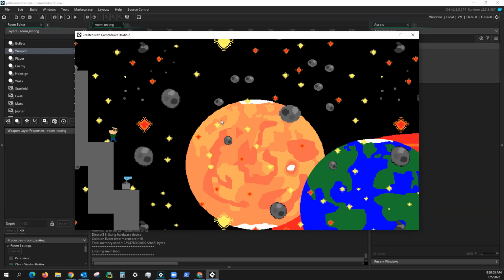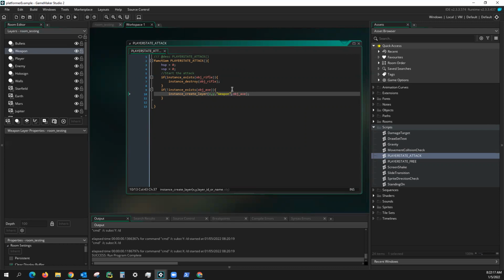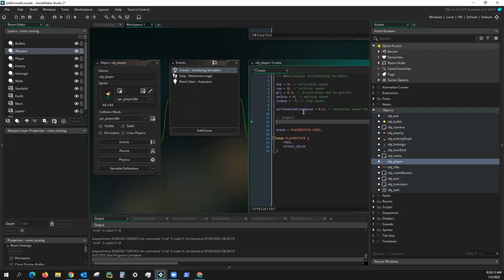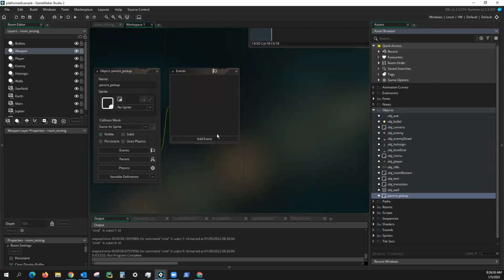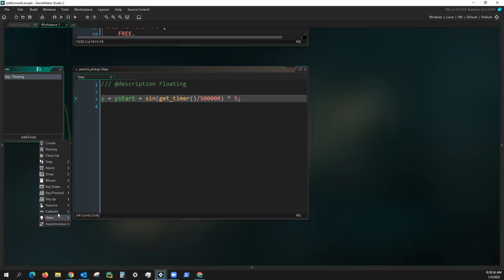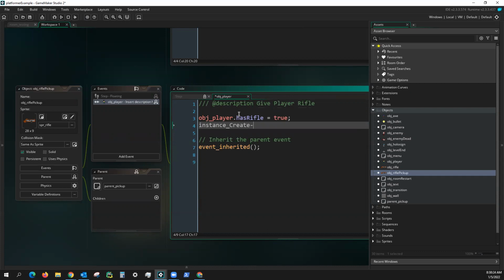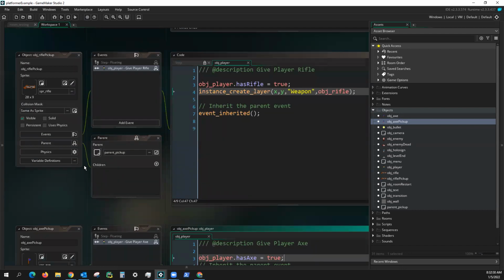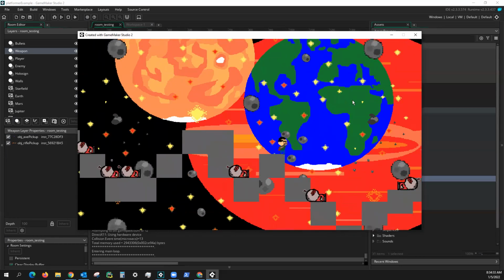Pickups & Parent Objects